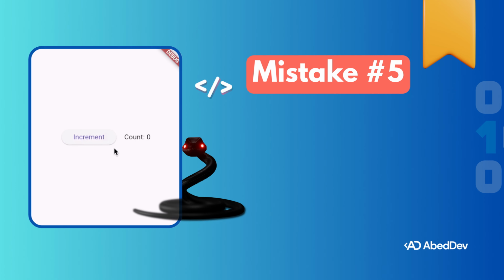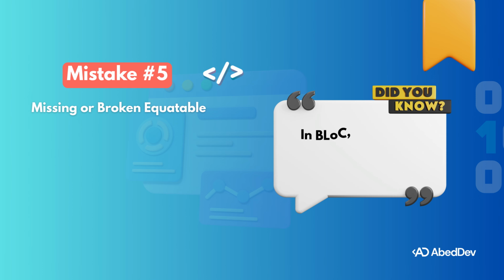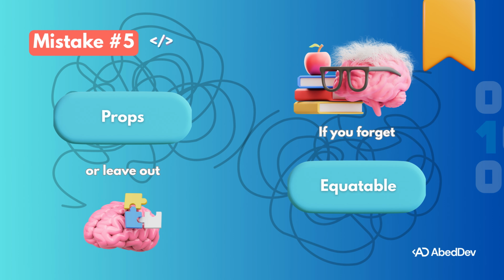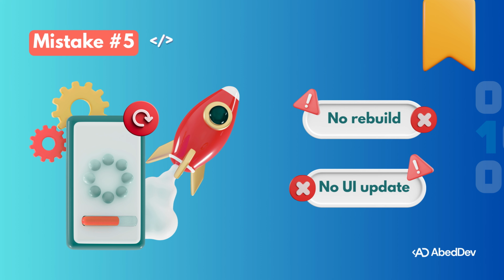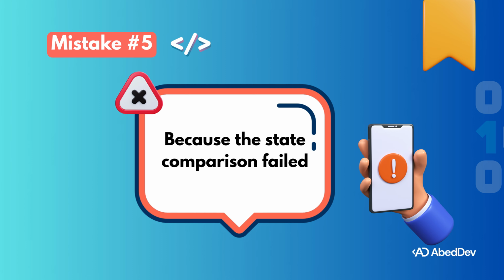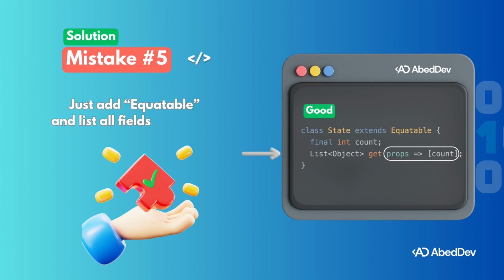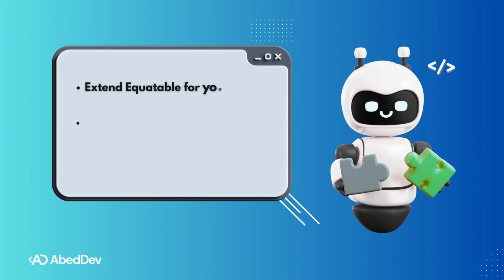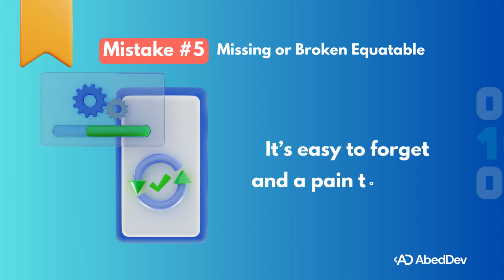BLoC State Management Mistake #5 — Missing or Broken Equatable (Silent UI Bugs)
You emit a new state — but the UI doesn't rebuild.

Why? Because Dart thinks the state didn’t change.

That’s what happens when you forget to use `Equatable`, or leave out fields from the `props` list.

In this video, we break down why **missing or broken Equatable** leads to invisible bugs — and how to fix it.

✅ Understand how state comparison works in BLoC

✅ Fix rebuild issues by correctly using Equatable

✅ Avoid hours of painful debugging

🎯 This is Mistake #5 in our BLoC Mistakes series. Watch the full playlist for more Flutter architecture tips.